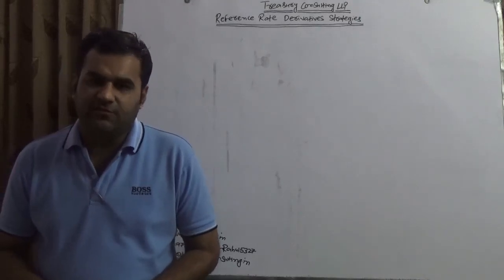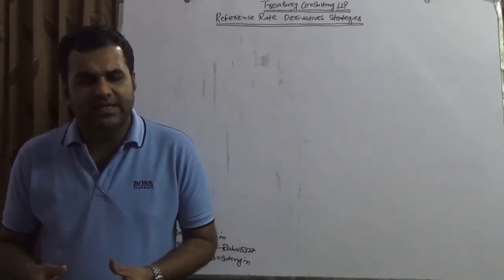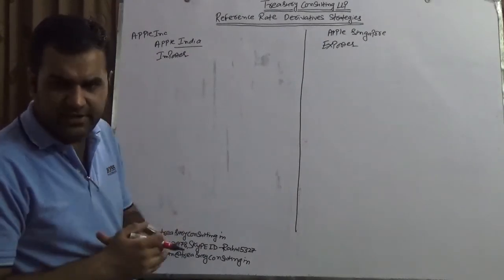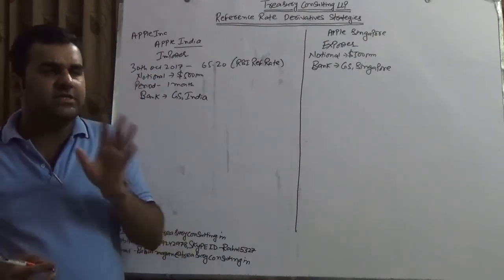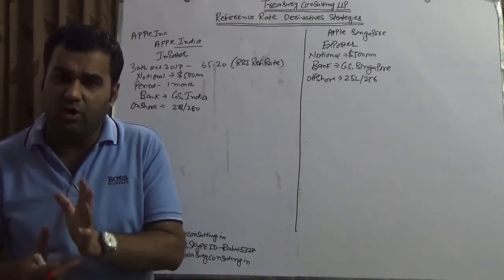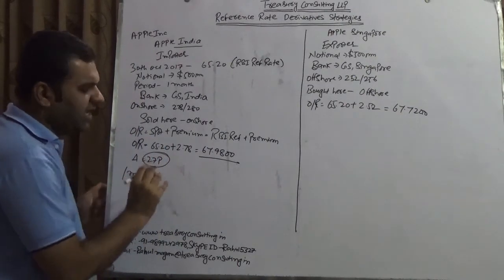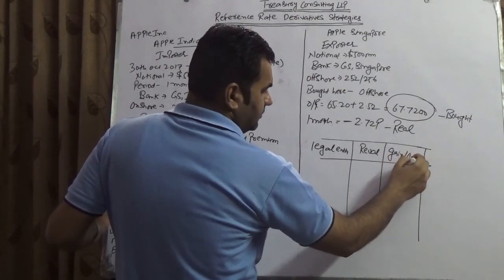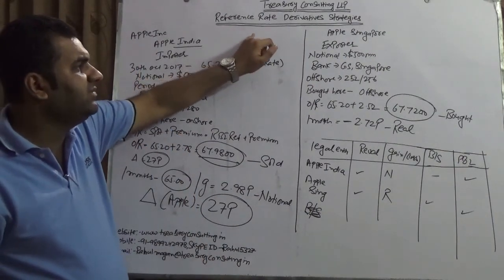Reference Rate Neutral Derivatives Strategies